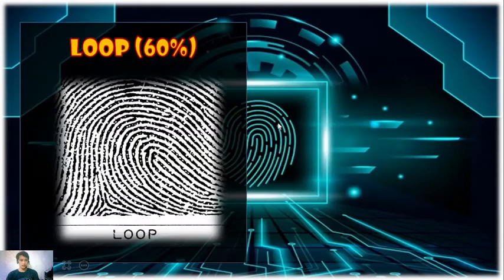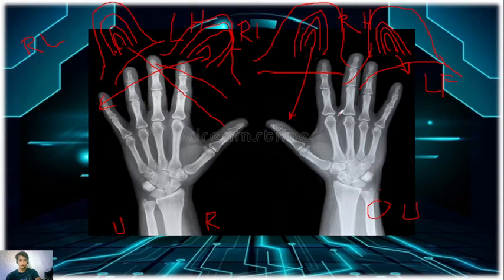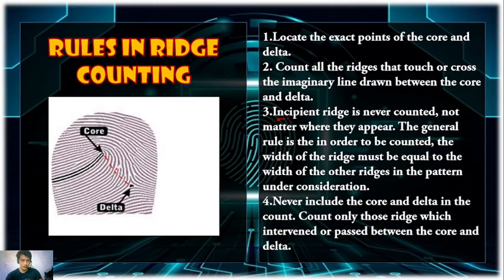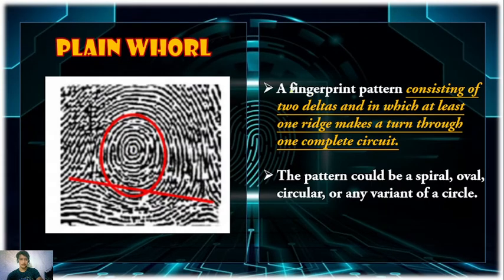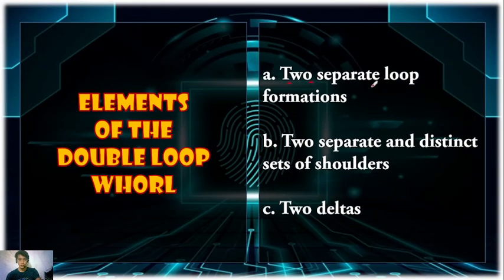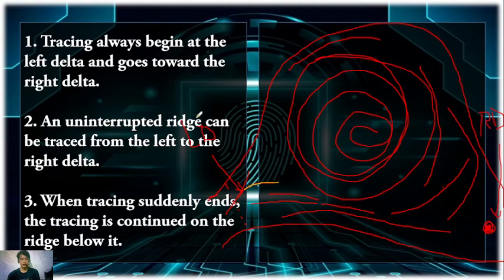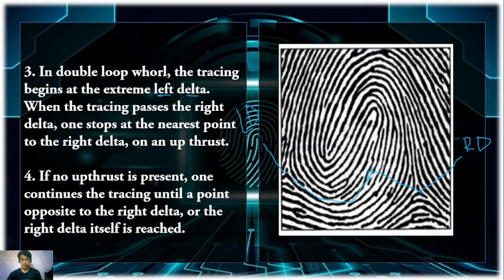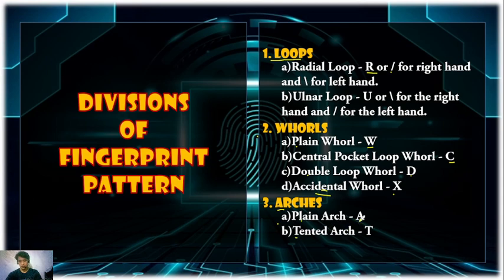Basic Fingerprint Patterns